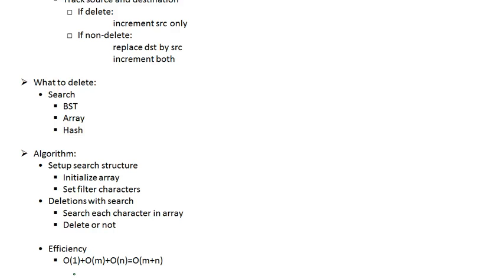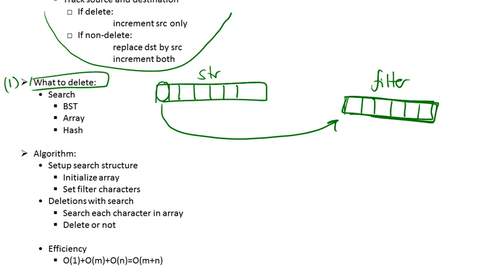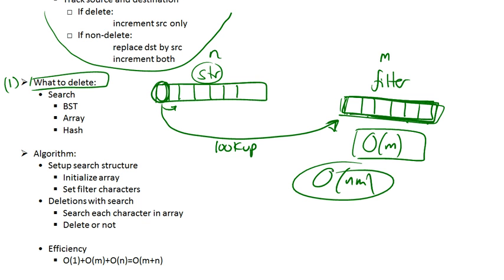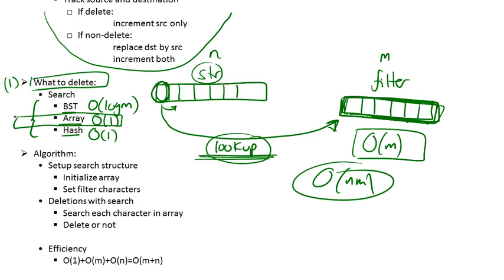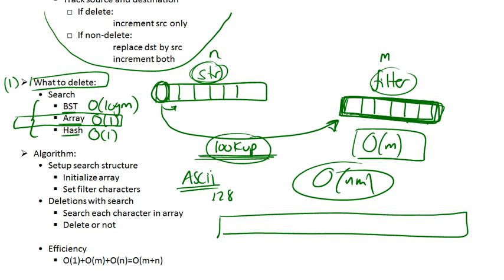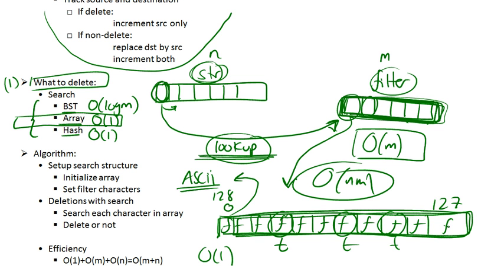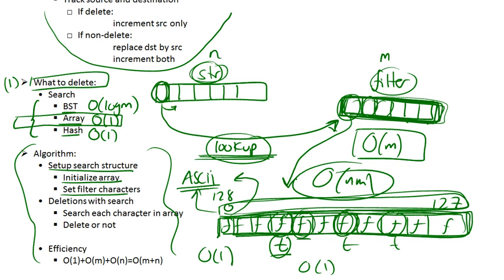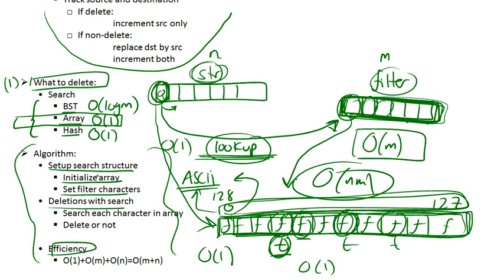Delete Characters from String Part 4/5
Delete Characters from String Part 4...
*Note: O(m+n) is linear running time